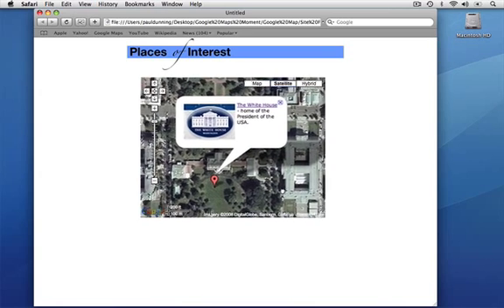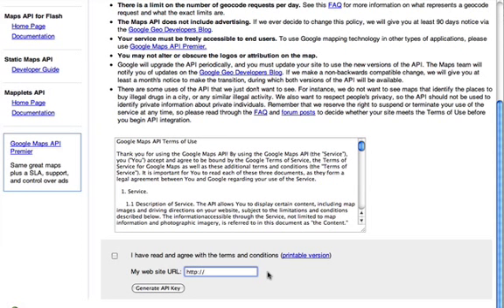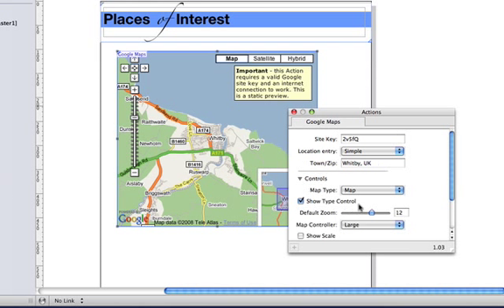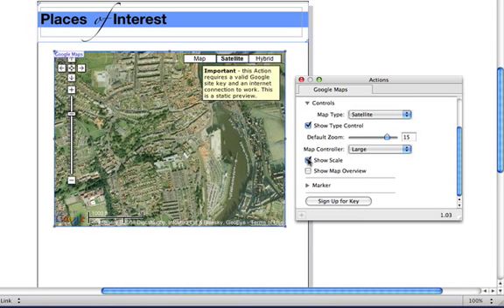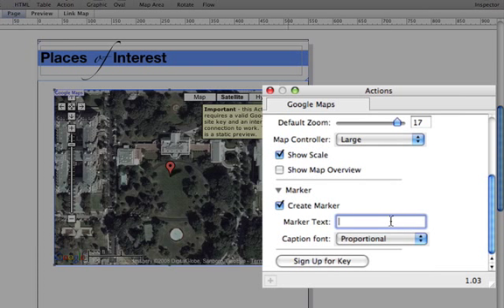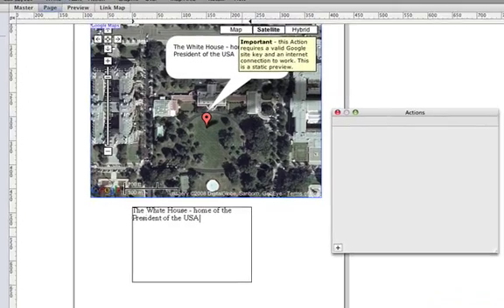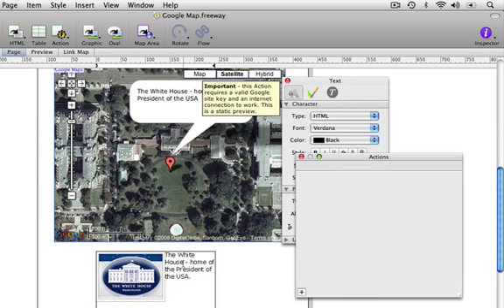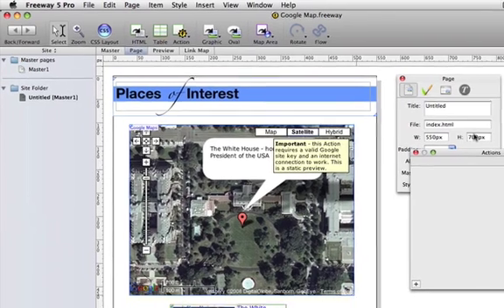Google Maps in Freeway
Adding Google Maps to a Freeway web site is a snap - use our new Action and type in the address or postal/zip code and you're ready to go! Google Maps requires a Google account and a key specific to your web site's URL to function.

For more information on Freeway, including fast and responsive technical support, please